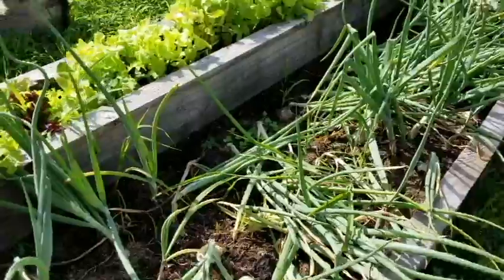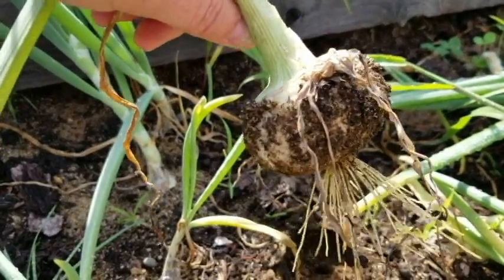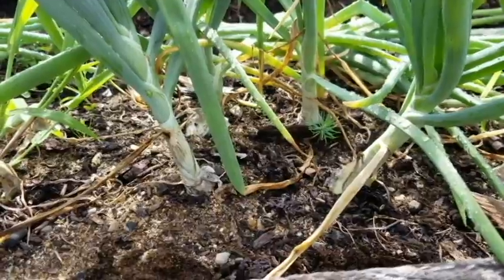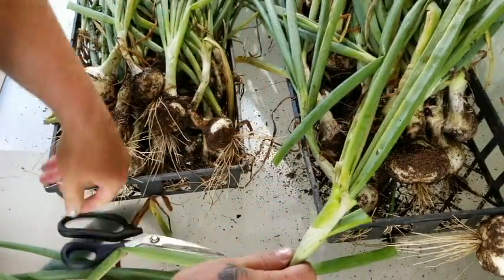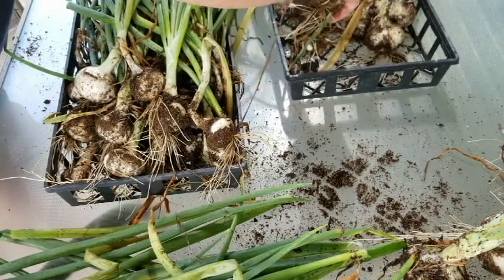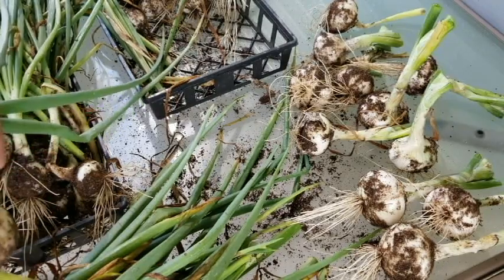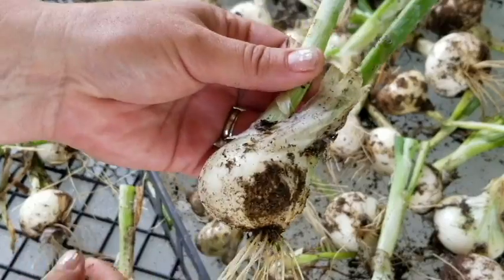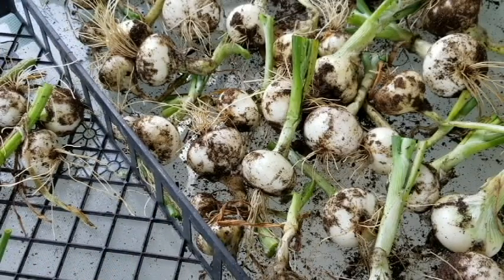Harvesting & Preparing Onions for Storage